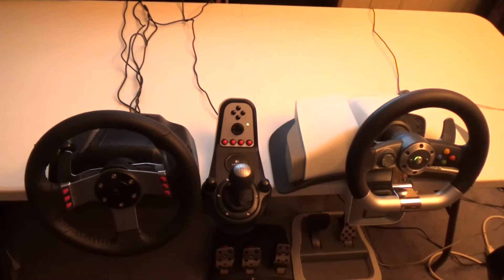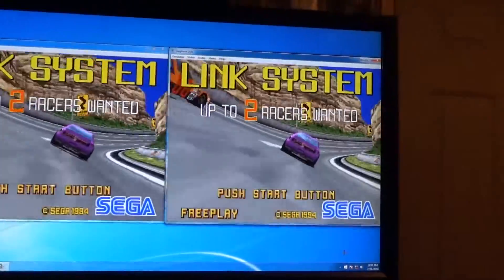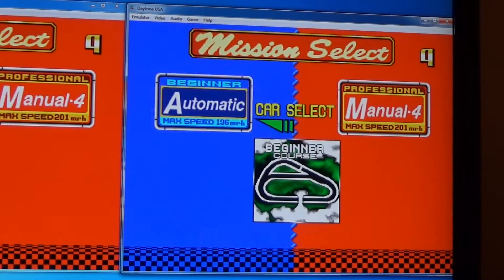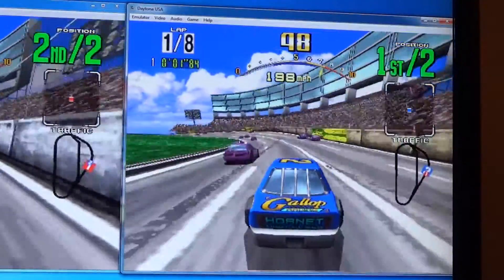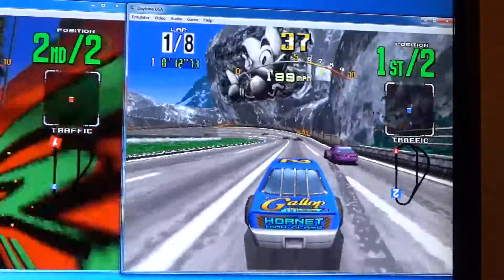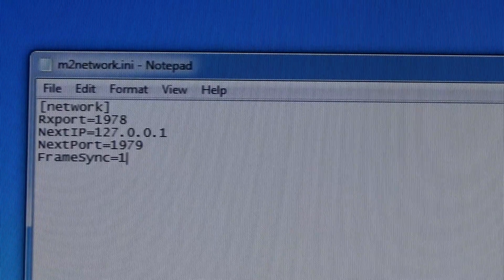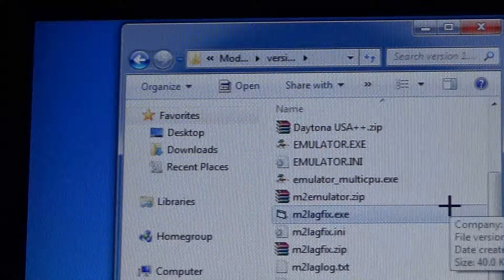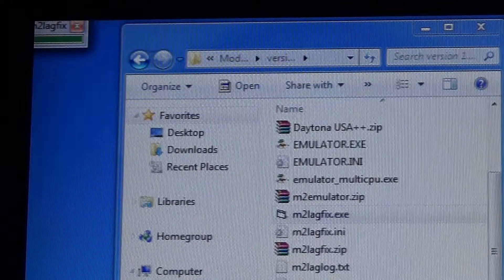Reducing Lag on Sega Model 2 Emulator Network Games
A video showing a few ways to help reduce the lag when playing a networked game on the Model 2 Emulator.